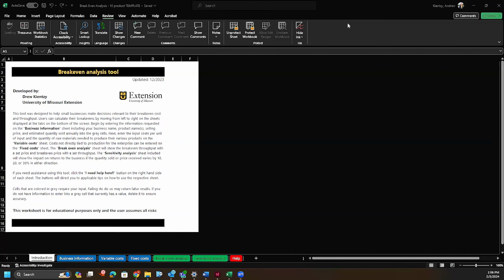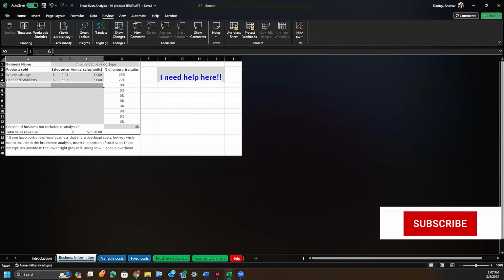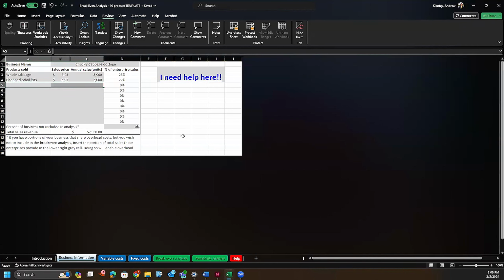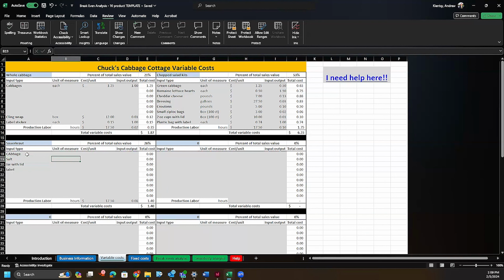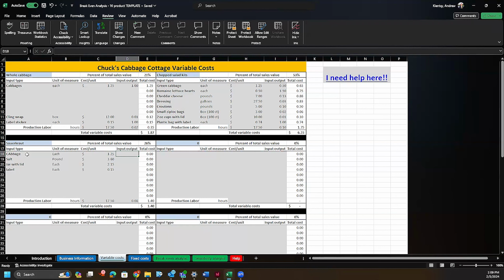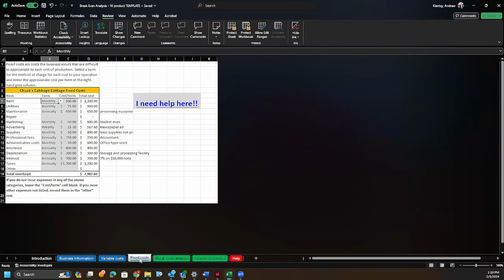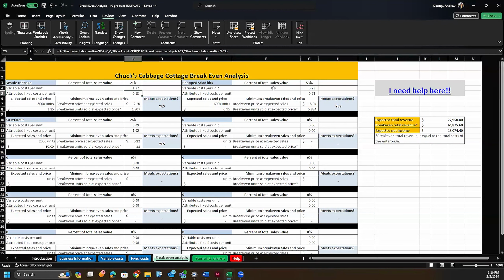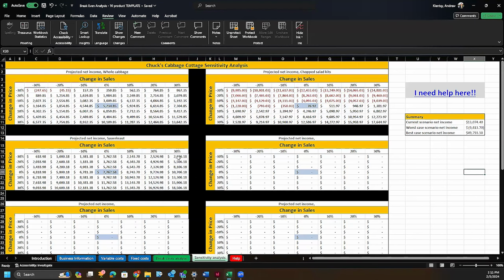Understanding Costs & Profits for Value added Products: Break even Analysis Tool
Understanding Costs & Profits for Value added Products: Break even Analysis Tool - Andrew Kientzy